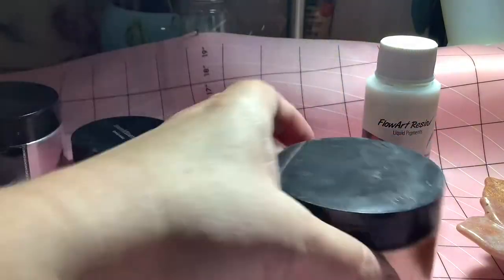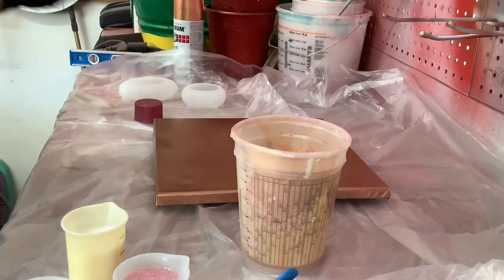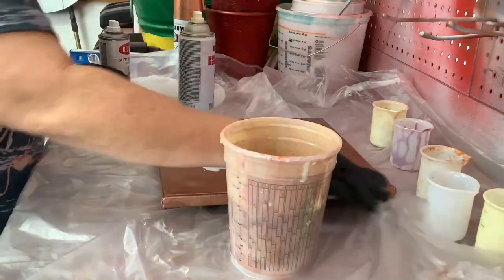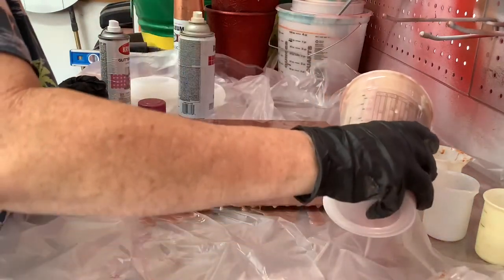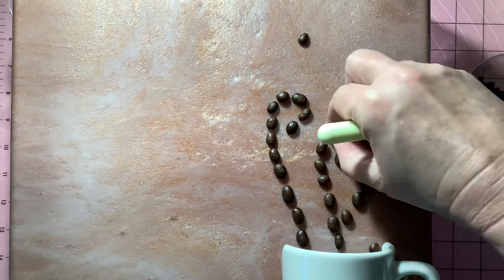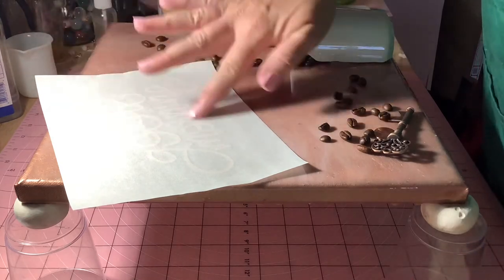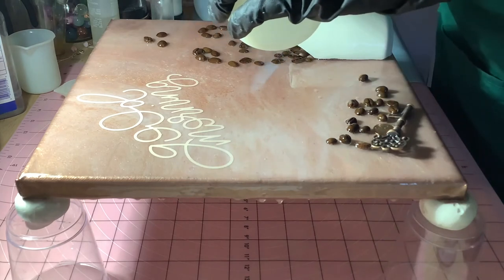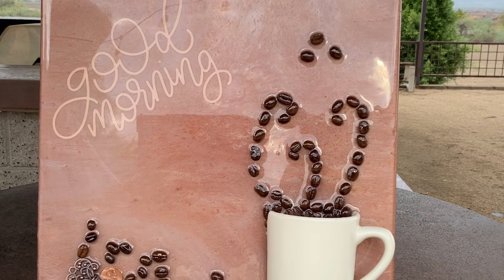Coffee Greeting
Watch me make this coffee bar sign using resin, spray paint, mica powder, coffee beans, coffee cup, on a canvas.